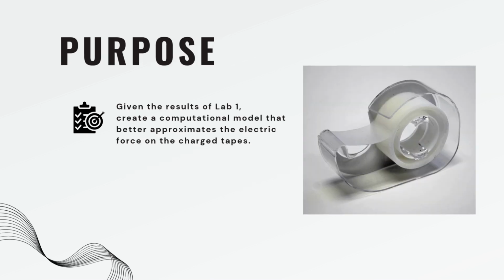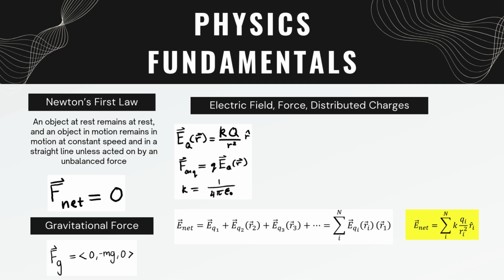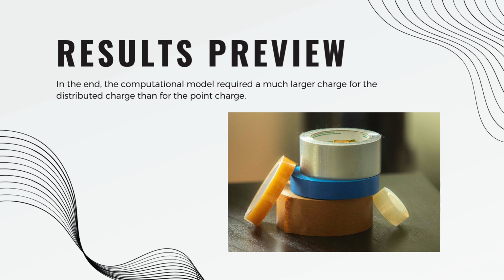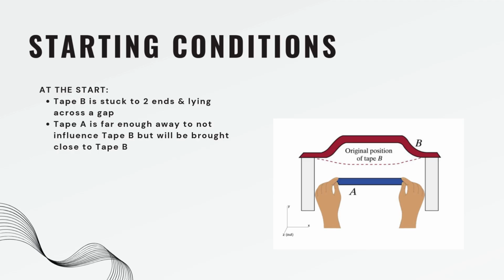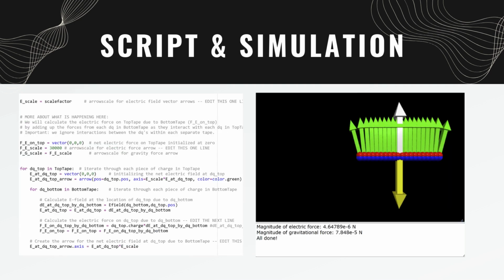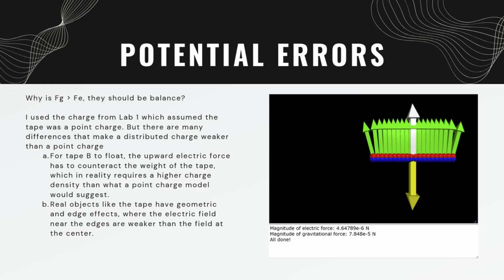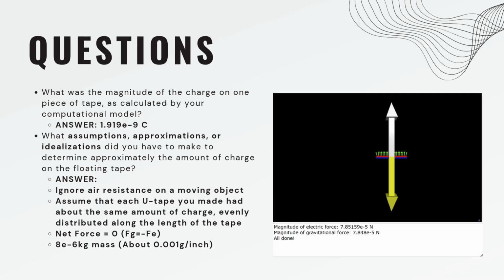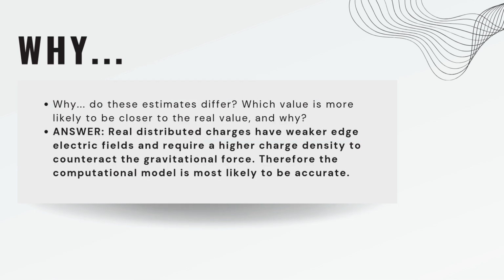PHYS 2212 | Lab 2 Lines of Charge